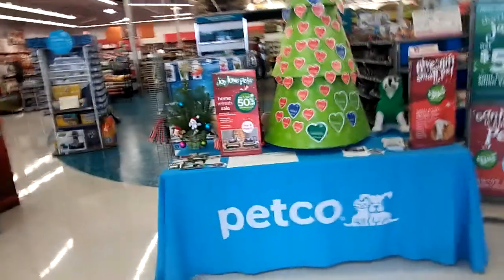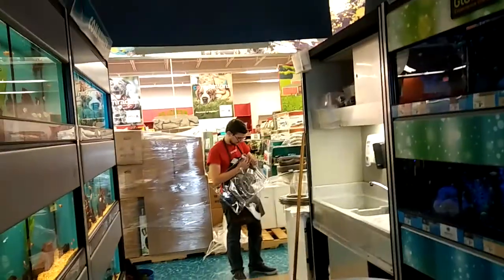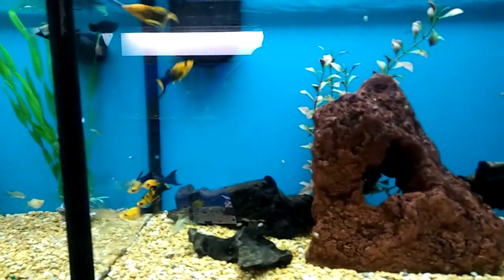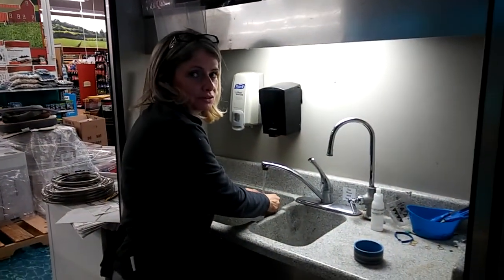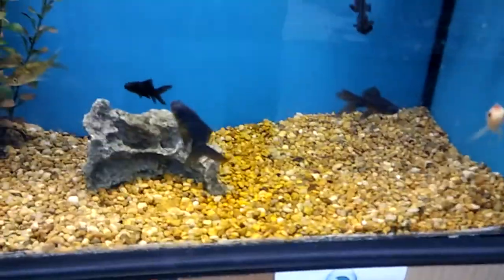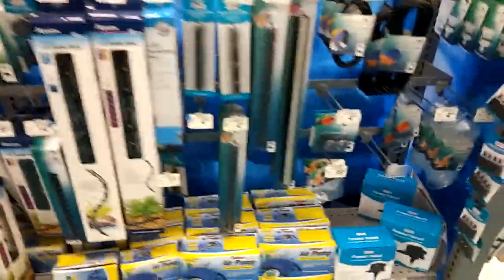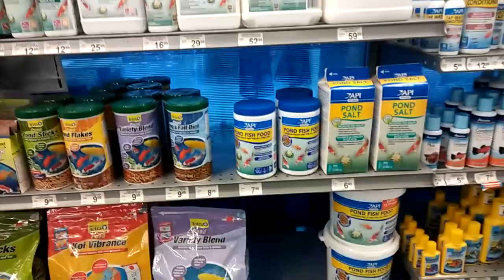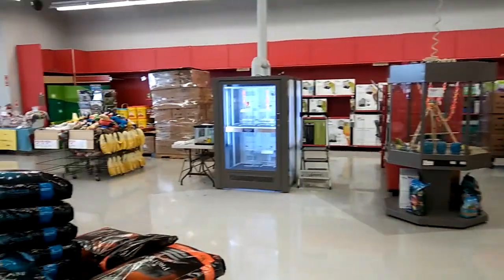Chefs walk thru Petco Roosevelt Boulevard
One of the better stores are Petco to go to very nice and clean not a great selection on fish but everything else is good news I love you